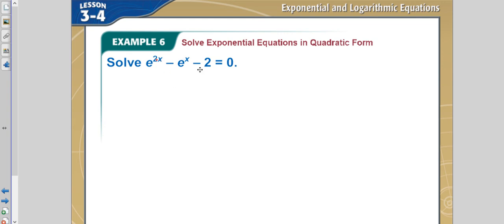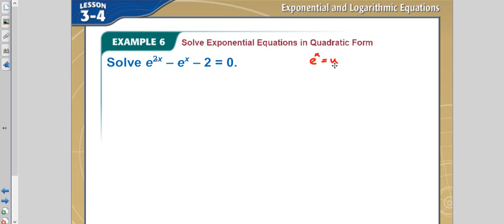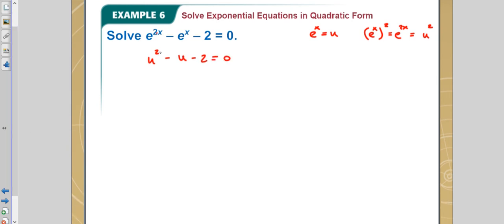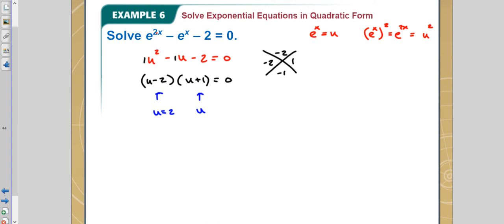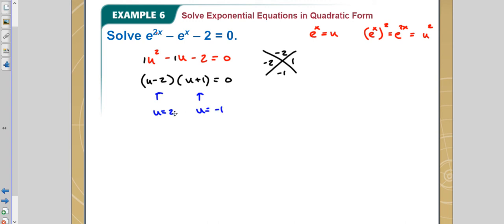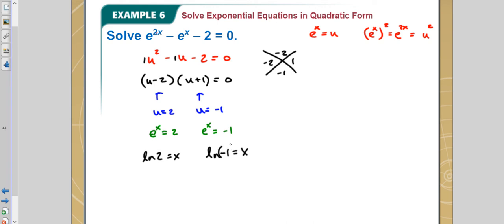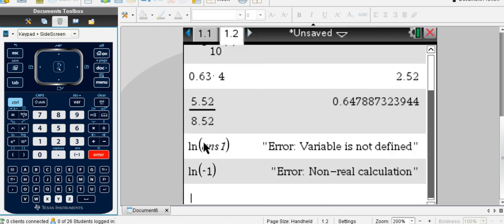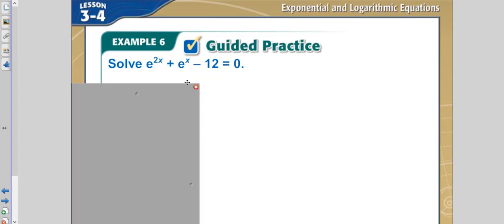3-4 Example 6 Solve Exponential Equations in Quadratic Form